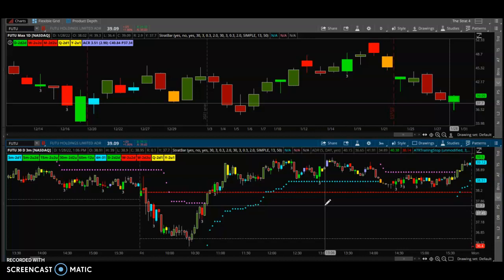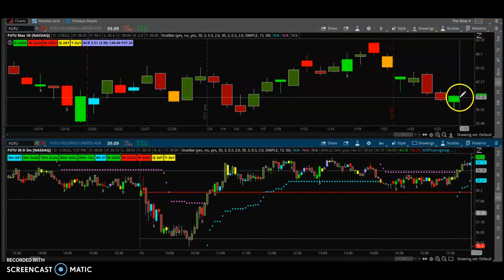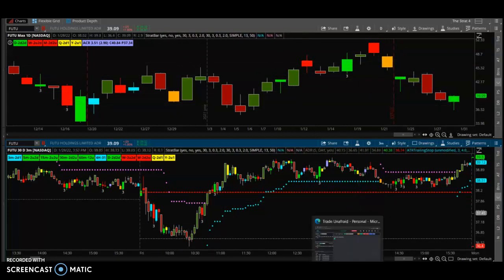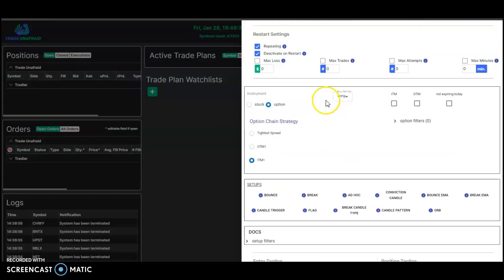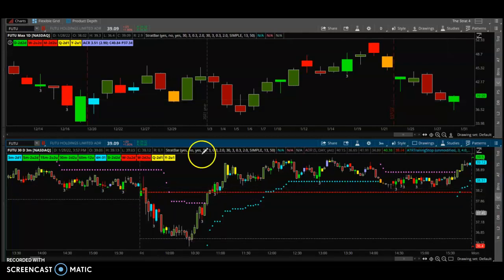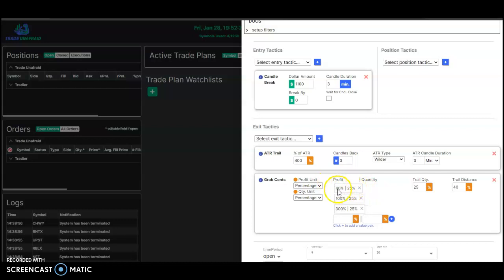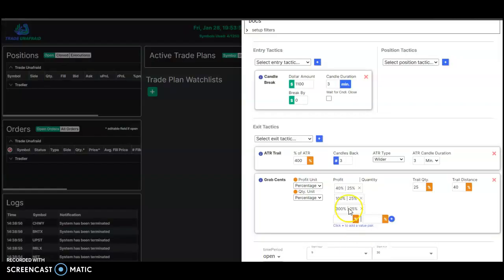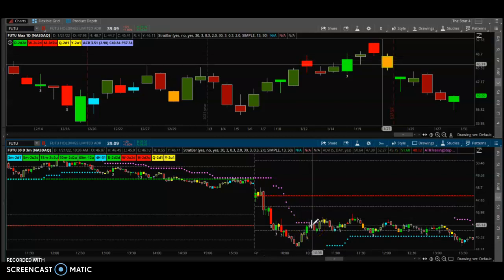Trade Unafraid Gap Fill Plan